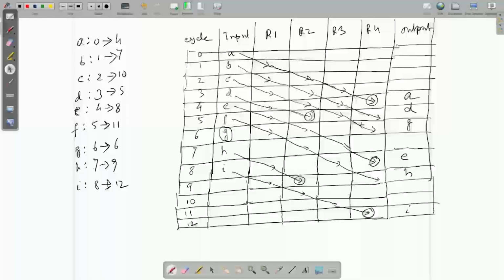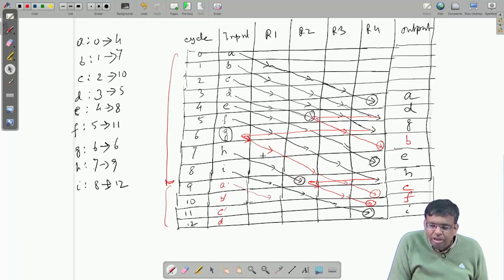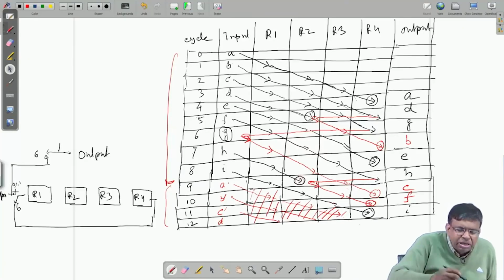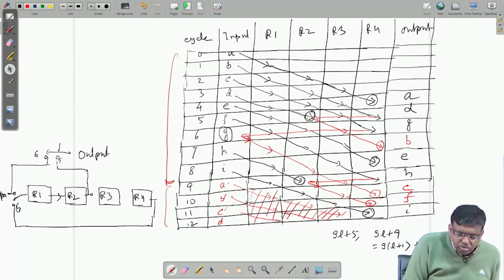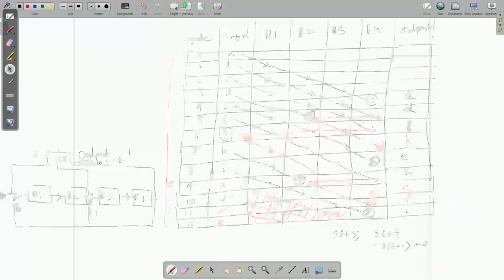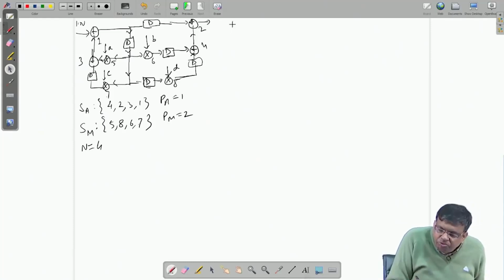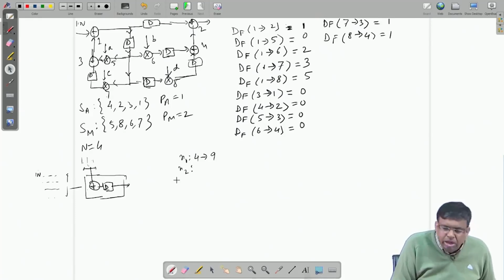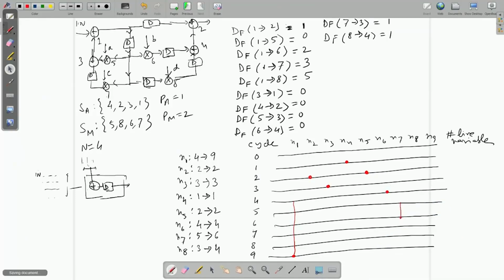Foward Backward Data Allocation